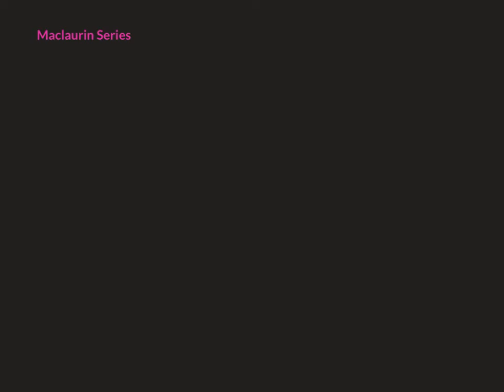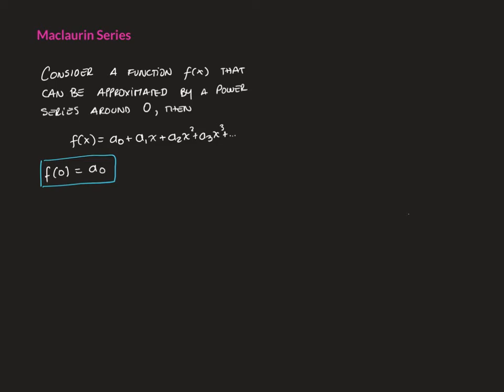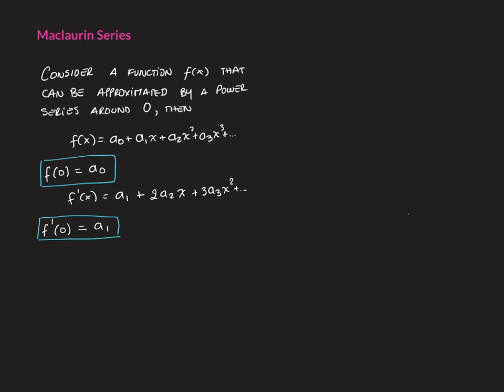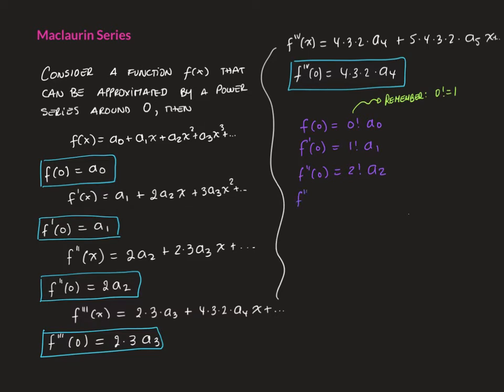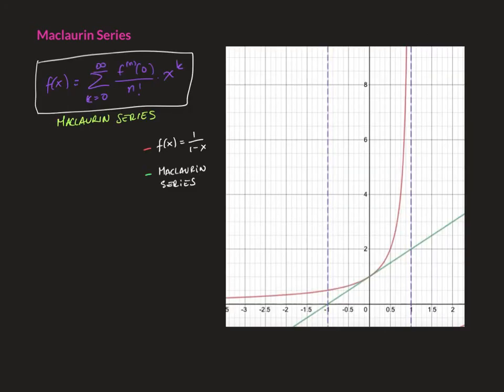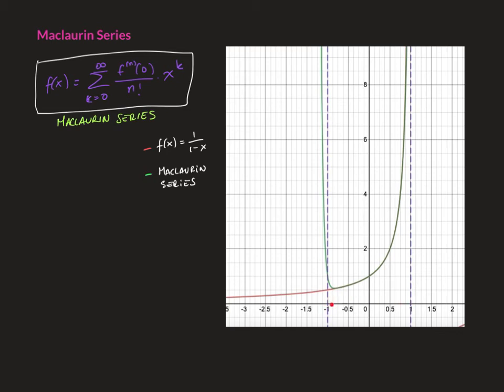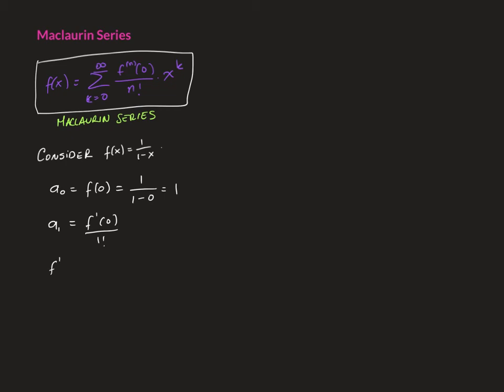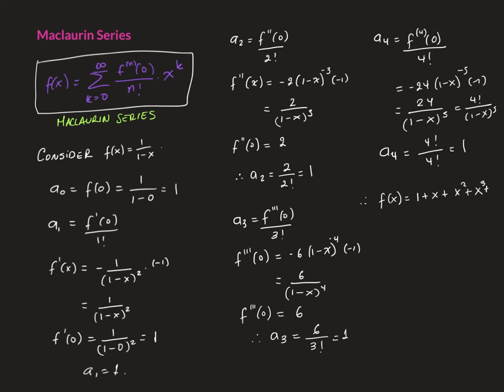Lesson 12 - Maclaurin Series I